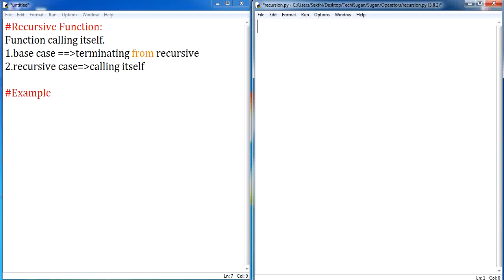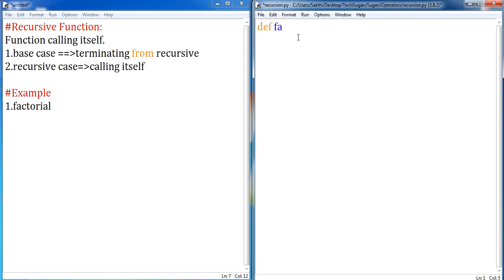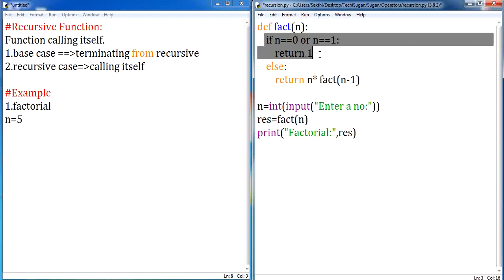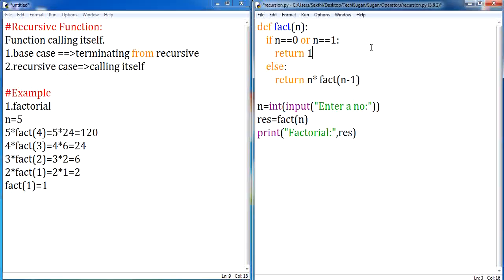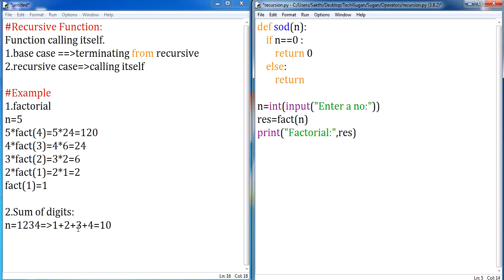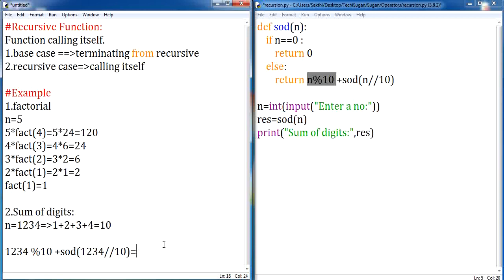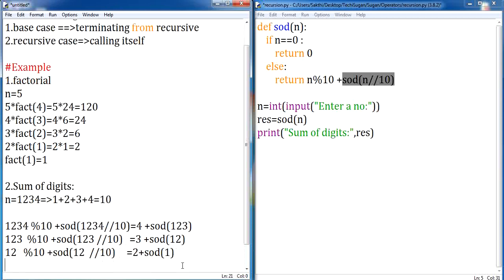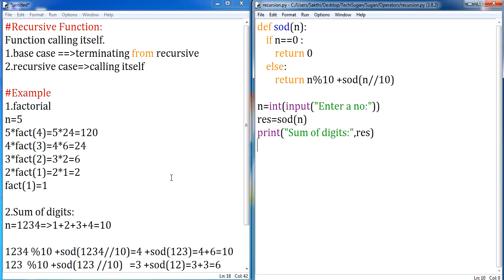19 | Python Tutorial for Beginners | Recursion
Python Tutorial to learn Python programming with examples on Recursion